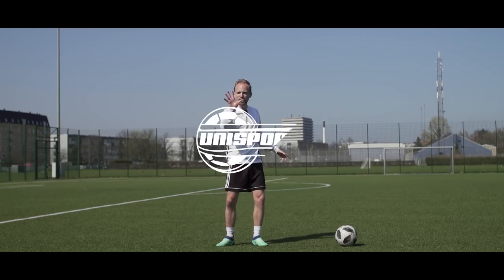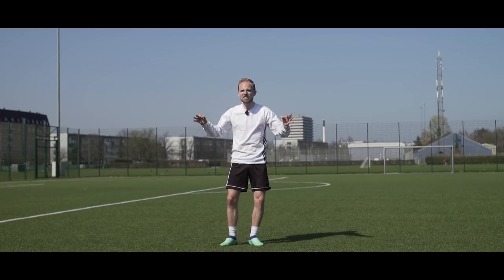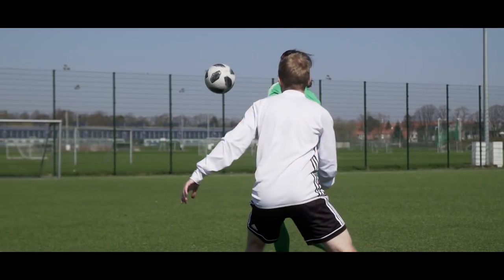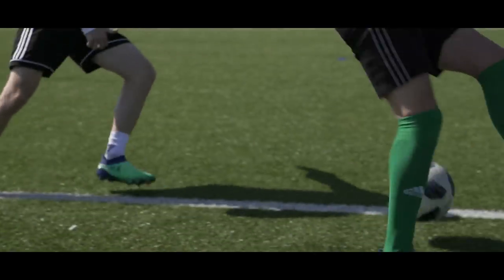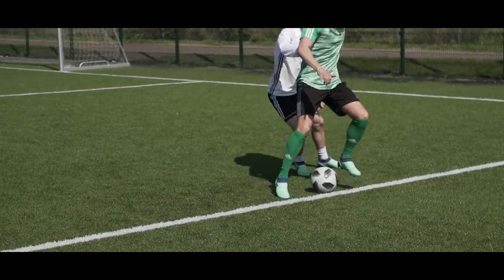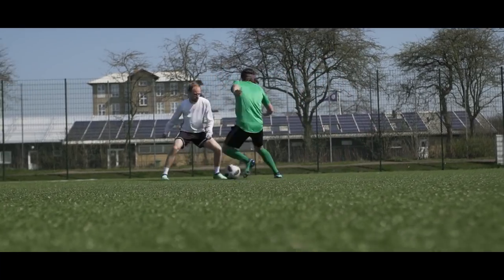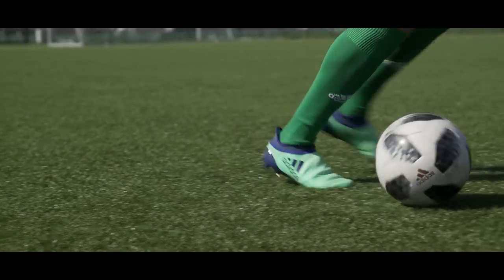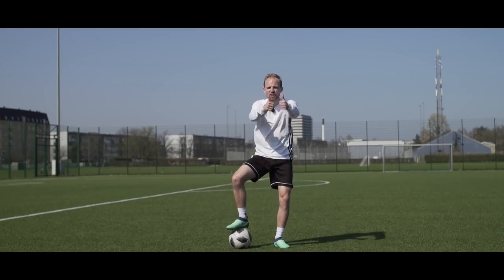LEARN THE BEST CHAMPIONS LEAGUE SKILLS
Learn Champions League football skills - leading up to today's Champions League final, we've gone to the pitch to teach you 5 football skills done in the Champions League over the years. They might not be the Top 5 coolest football skills we've ever seen in the tournament, but they're very nice, effective football skills that you can definitely use on the pitch. With skills from Franco Cervi, Neymar, Douglas Costa, Gareth Bale and Kevin-Prince Boateng, we've got you covered with some pretty sick Champions League football skills where you can learn a lot of amazing moves to do in a football match or on the training ground to impress your friends and coaches with your high level of Champions League football skills. In today's video you can thus learn how to go past your opponent with some of the coolest move from the Champions League.

GEAR UP LIKE NATE AND JAYMIKE WITH THE ADIDAS X17 or new X18+ FOOTBALL BOOTS RIGHT